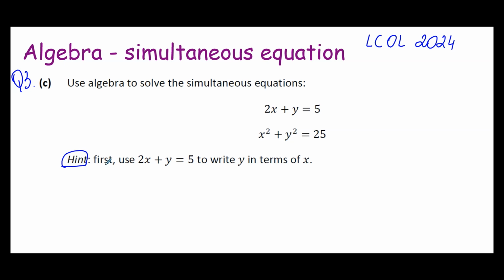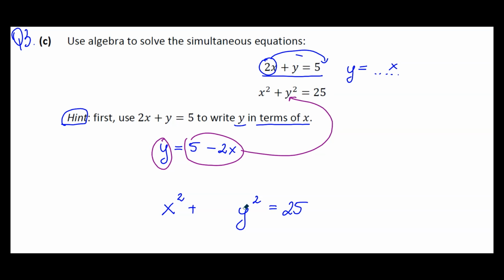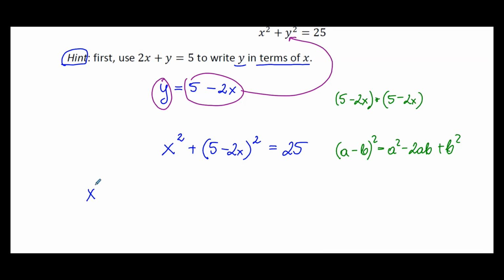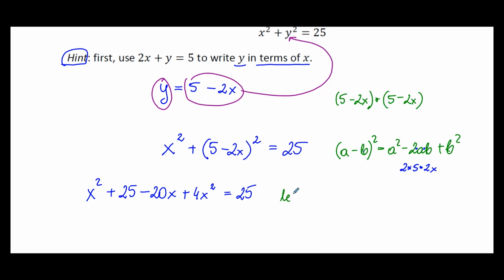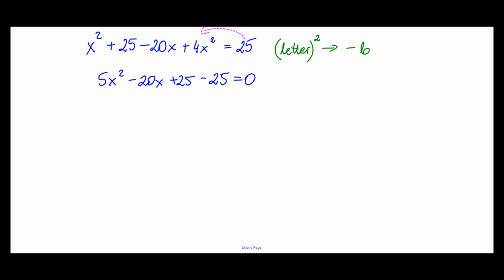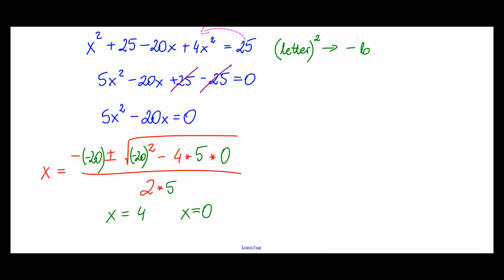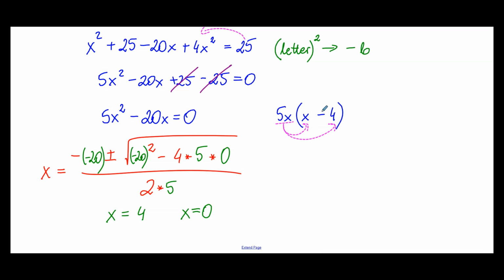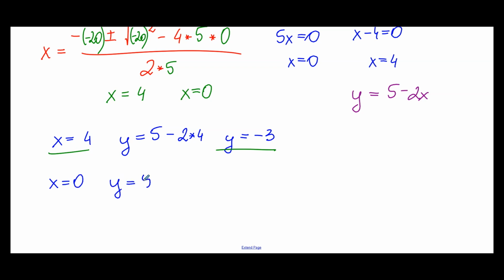L.C. Maths O.L. 2024 Q3 (c): Simultaneous Equations (Linear & Quadratic) SOLVED!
🔥 Leaving Cert Maths Ordinary Level Revision: Linear & Quadratic Simultaneous Equations 🔥

This is the final part of **Question 3 from the LCOL 2024 Paper 1**. This is the hardest part of the question, as it requires both **Substitution** and solving a **Quadratic Equation**!

1. **Substitution:** Rearranging the linear equation (2x + y = 5) to isolate 'y' in terms of 'x' (as per the hint).
2. **Expansion:** Correctly substituting the expression into the quadratic equation (x² + y² = 25) and expanding the bracket.
3. **Simplification:** Rearranging the terms to form a final, simpler quadratic equation.
4. Solving for **x** (using factorization or the -b formula) and finding the corresponding values of **y**.

This is essential **Algebra** practice for 5th and 6th-year students aiming for a passing grade in the Leaving Cert Ordinary Level!

0:00 Intro & Simultaneous Equations Overview Sets the stage, highlights the challenge.
0:44 Step 1: Substitution Setup (Isolate 'y' from 2x + y = 5) The critical first step that defines the whole solution.
1:33 Step 2: Substitution and Squaring the Bracket Guides students through the difficult expansion step.
2:32 Review: The Formula for Squaring a Bracket Helpful tangent for students who forgot (a−b)
2
4:55 Step 3: Simplifying to a Final Quadratic Equation Clearly marks the process of collecting like terms.
5:41 Step 4: Solving the Final Quadratic for 'x' (Using -b Formula) Shows the application of the formula from Part (b).
7:16 Step 4 (Alternate): Solving the Final Quadratic for 'x' (Using Factorisation) Offers an alternative method for high-performing students.
8:29 Step 5: Finding the Final Values for y The last step to get the full pair of solutions.
8:55 The Final Set of Answers (x, y) Gives the complete solution pairs.